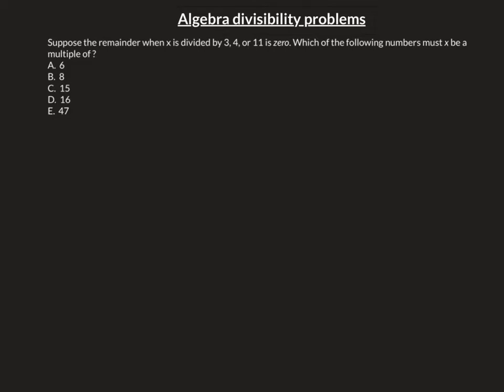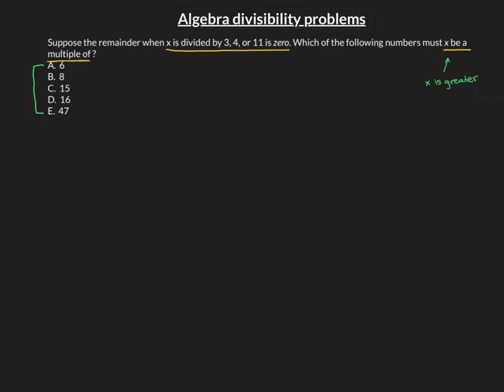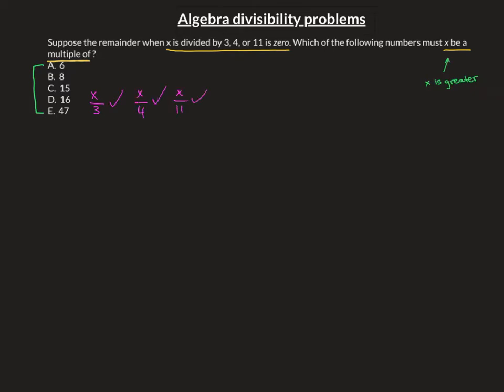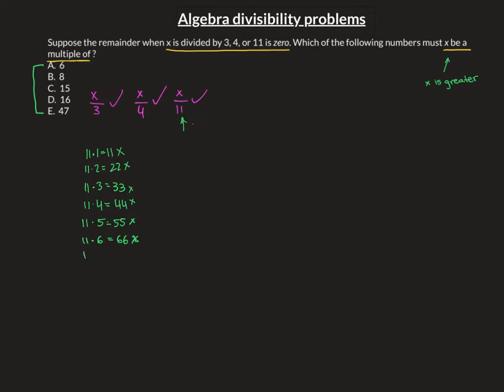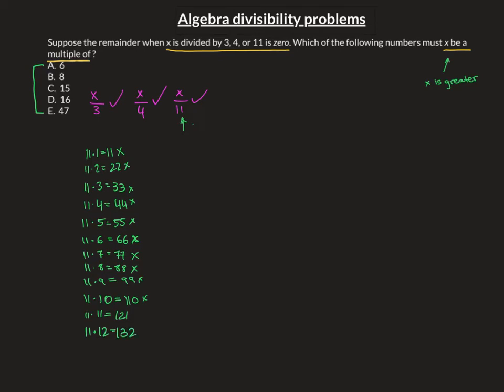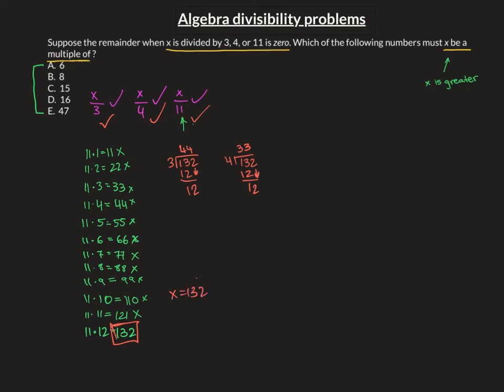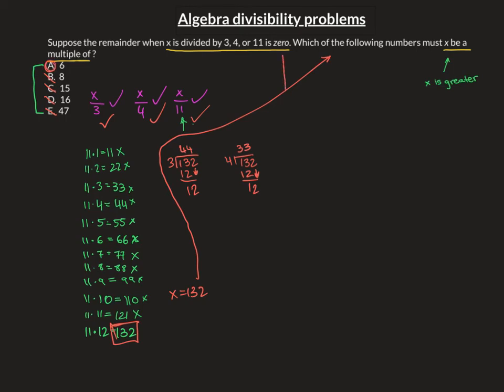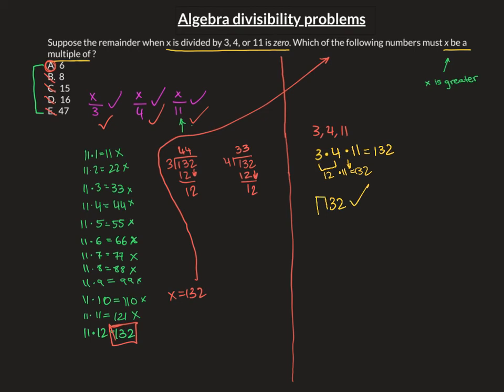Algebra Question 30